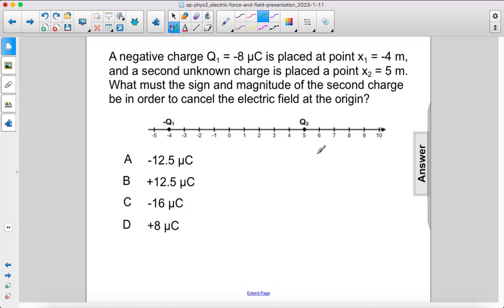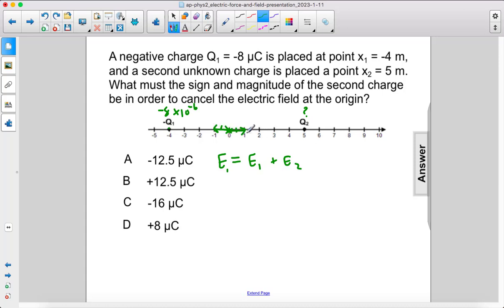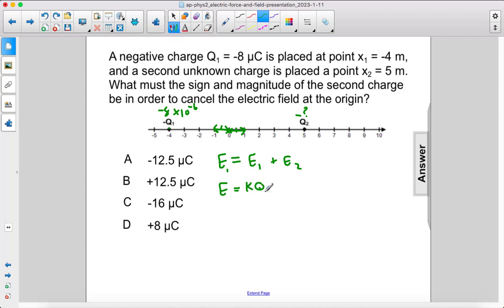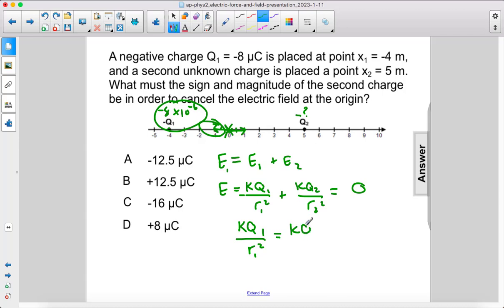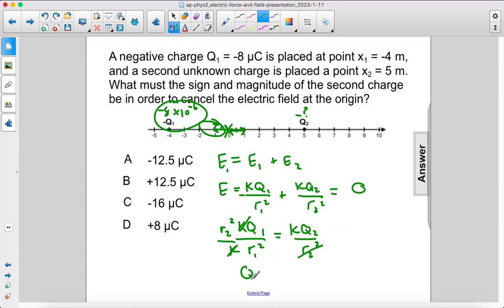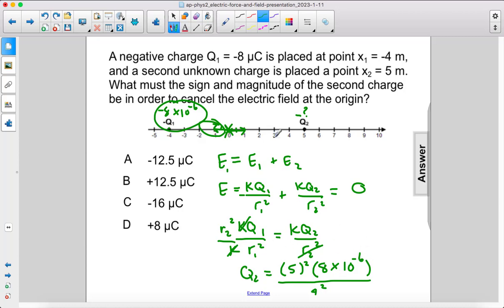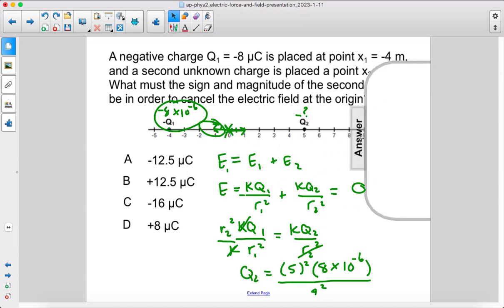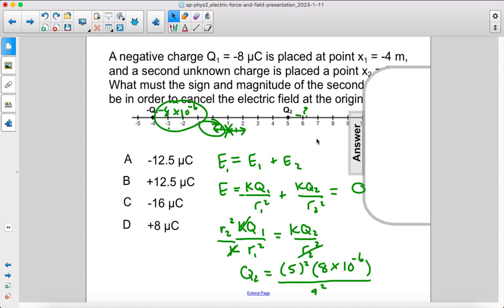AP2 Electric MultField FA55